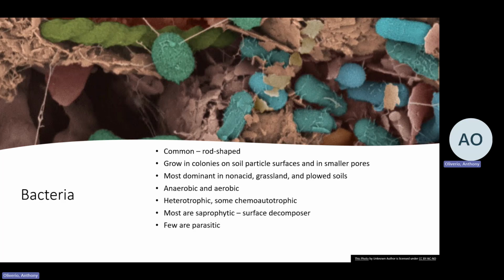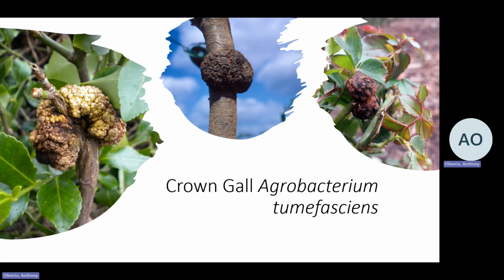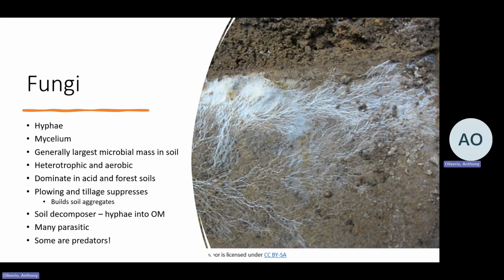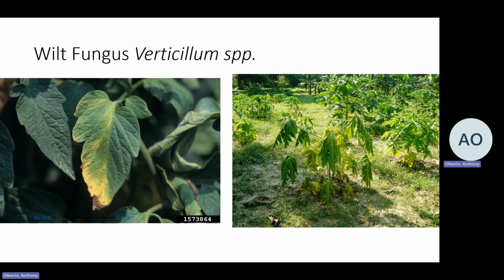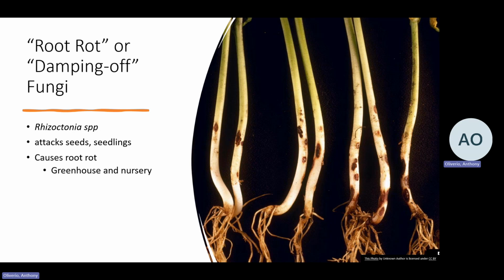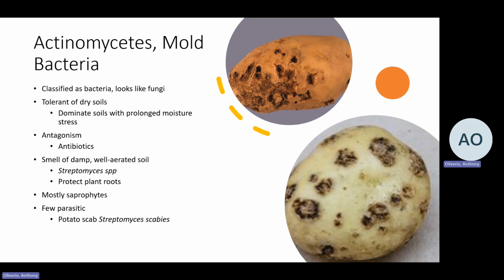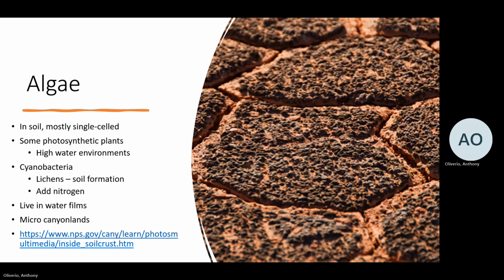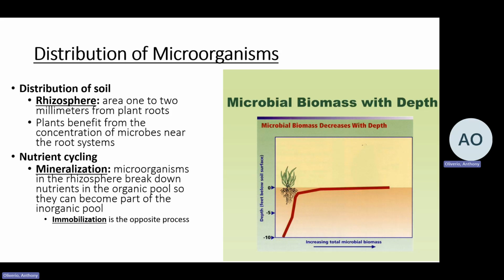Life in the Soil pt 2